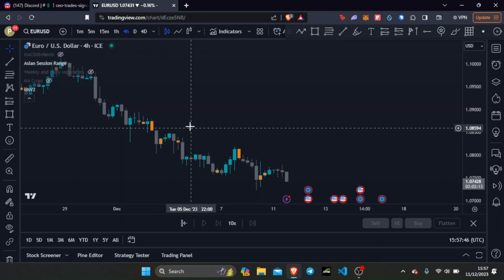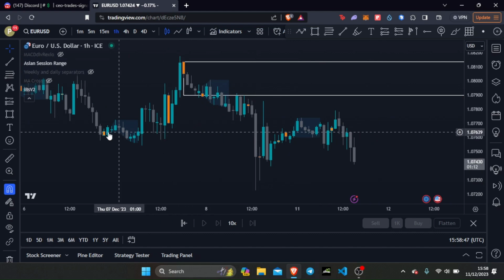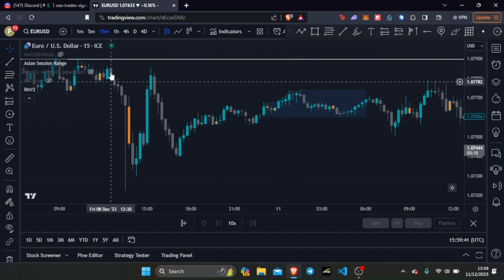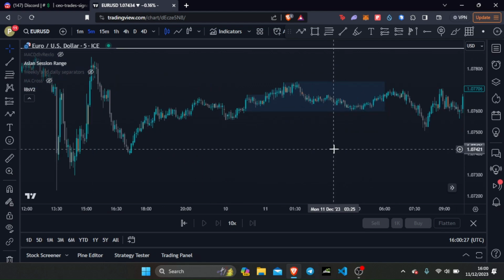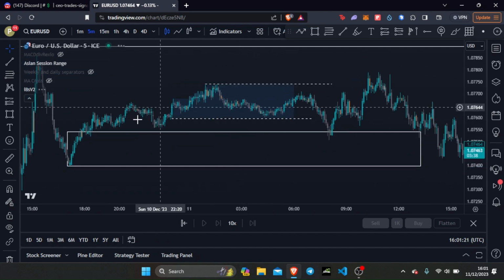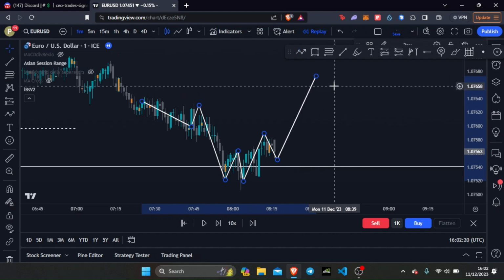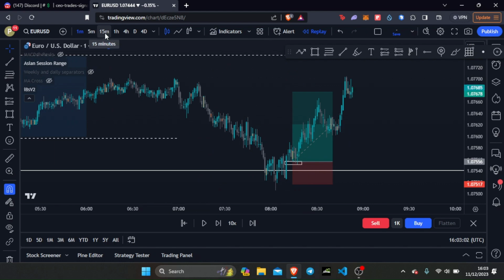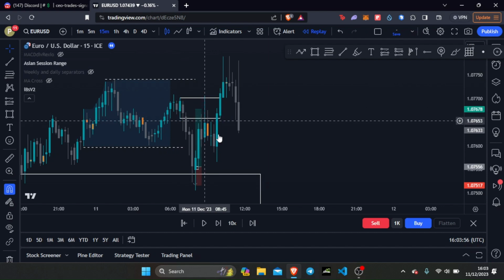ICT JUDAS SWING Strategy That Made Me $2800 {With FULL TRADE BREAK DOWN}